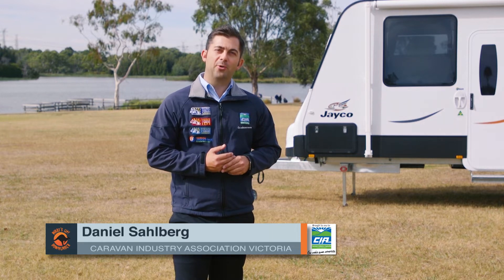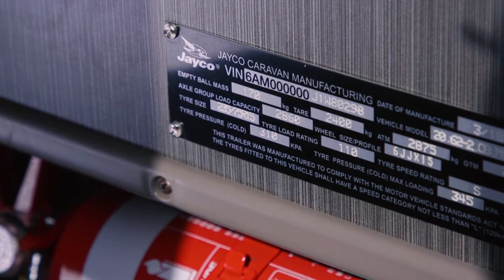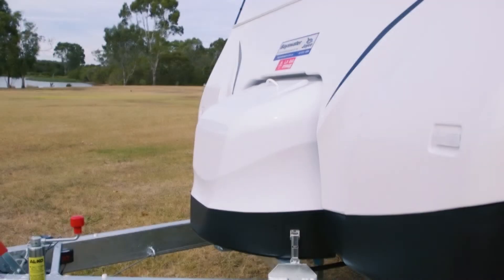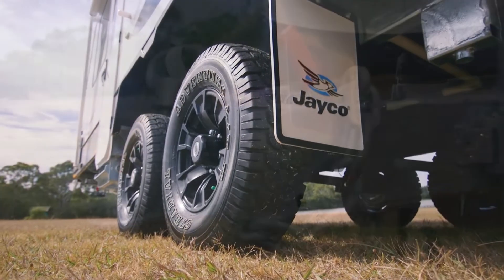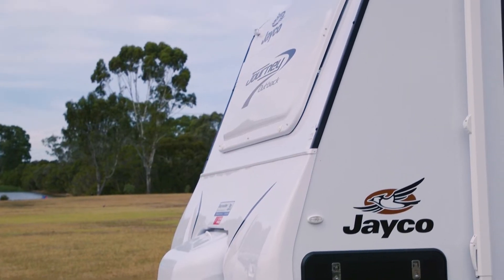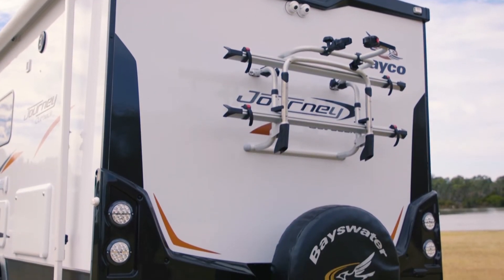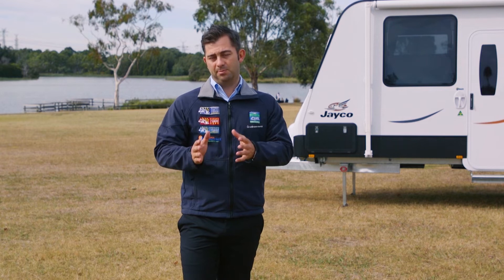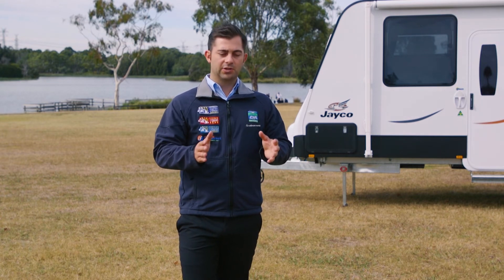WUDU S09E03: Making Sure Your Caravan Is The Right Weight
Making sure your caravan is the correct weight is extremely important to know, so Daniel from CIA VIC is here to make sure you understand your caravans weight.